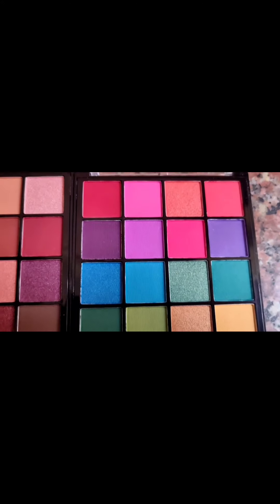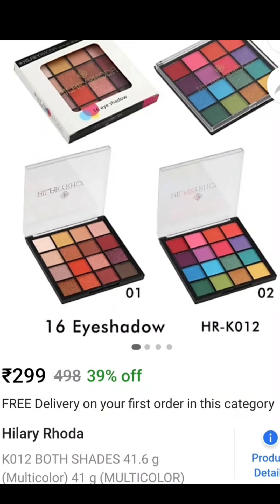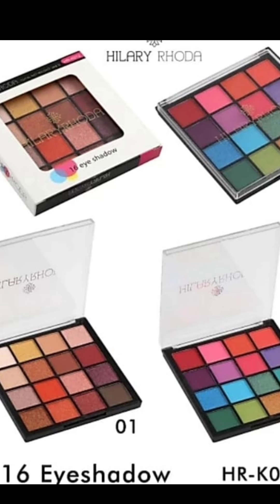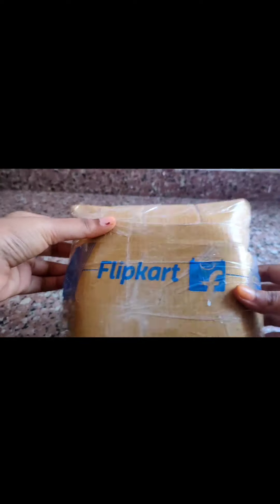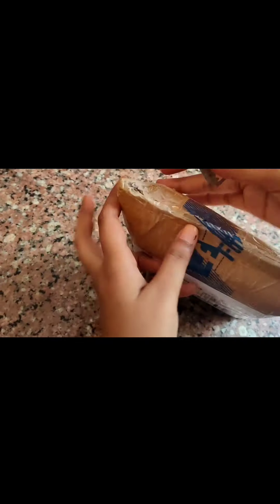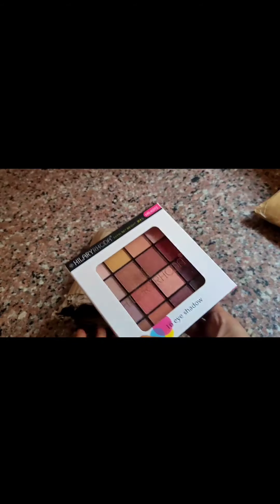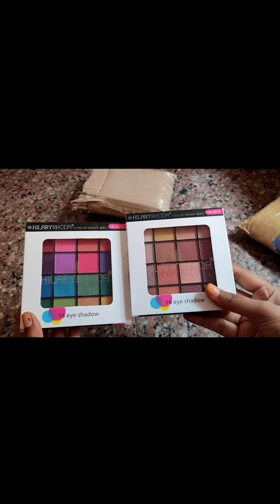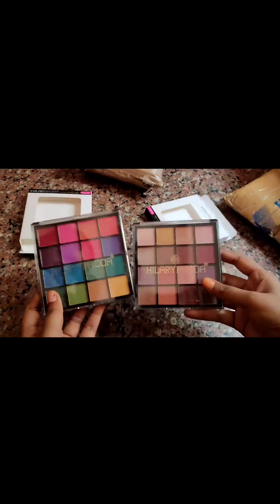Unboxing Hilary Rhoda Eyeshadow Palette👌👌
Mic:-👇
Boya BYM1 Omnidirectional Lavalier Condenser Microphone with 20ft Audio Cable (Black)